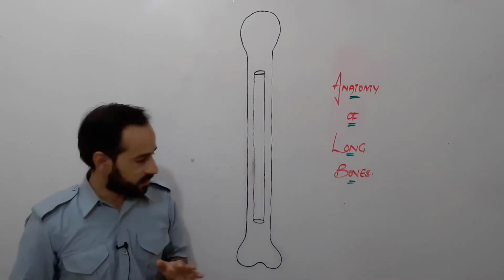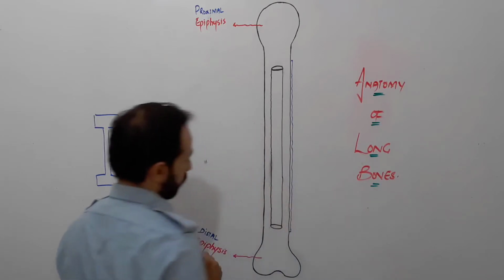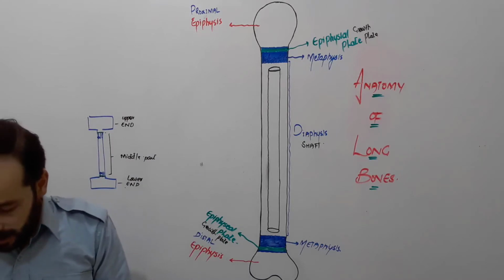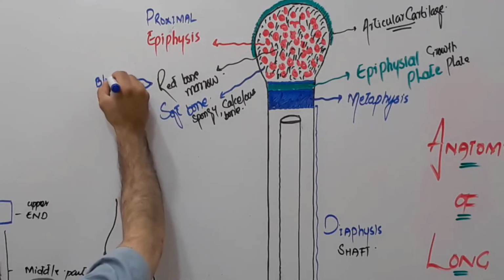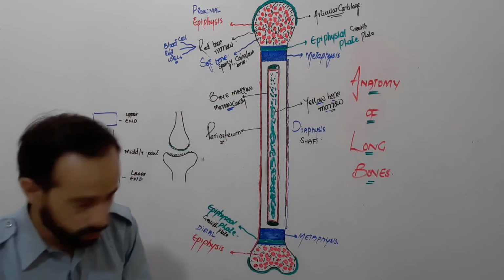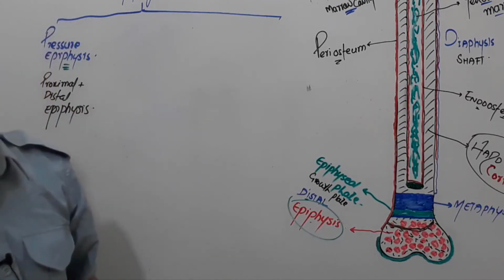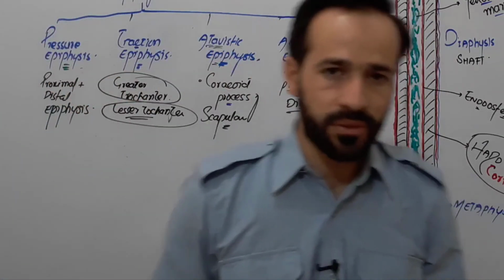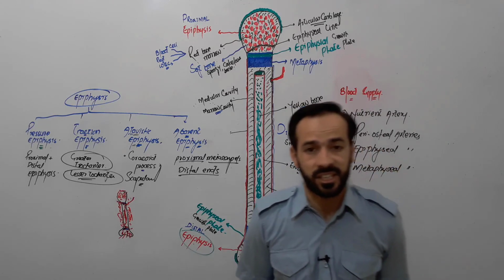Anatomy of Long bone | Structure of Long Bones | Parts of Long Bones